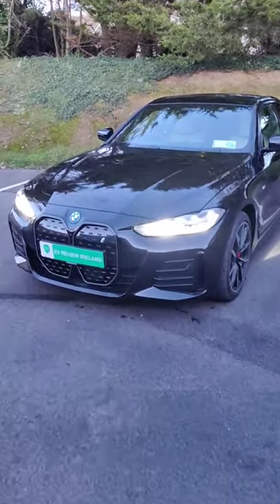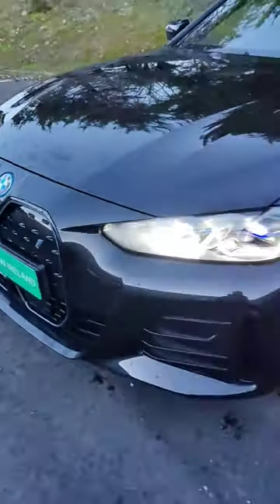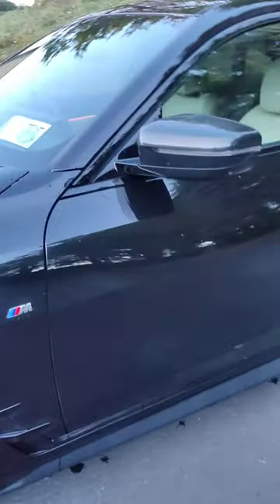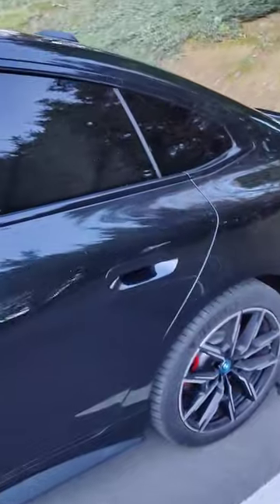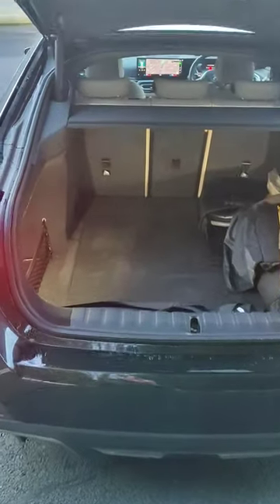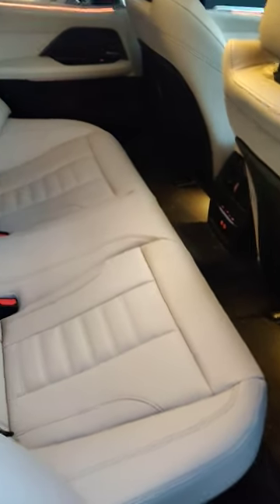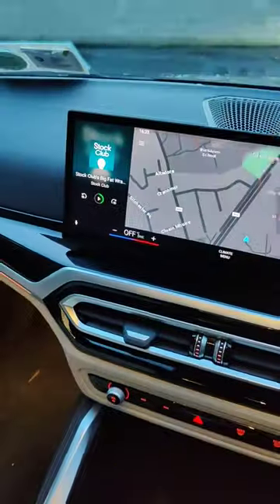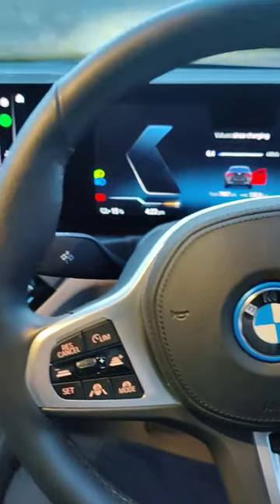BMW i4 in 60 Seconds